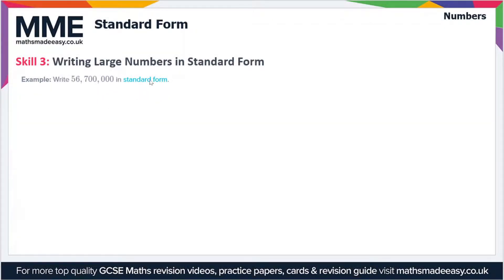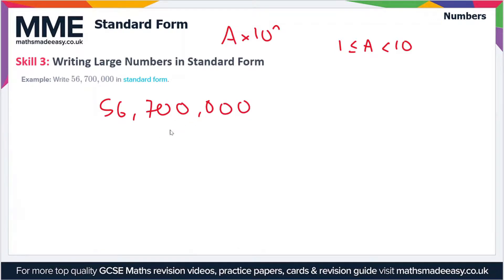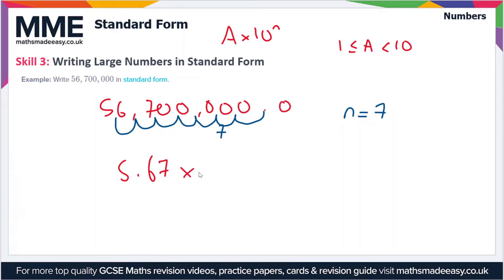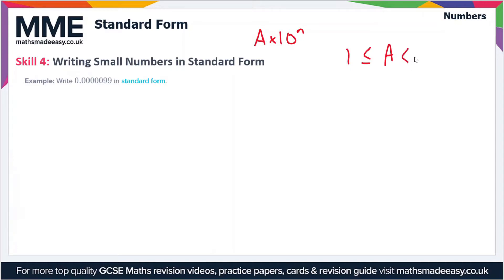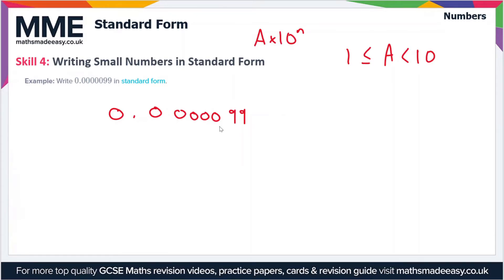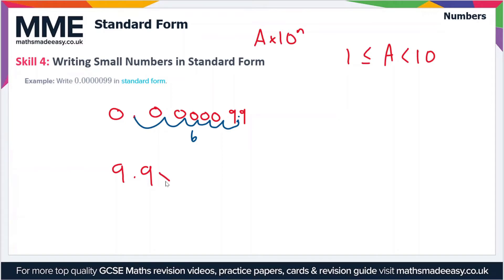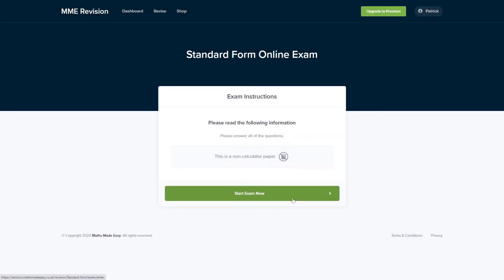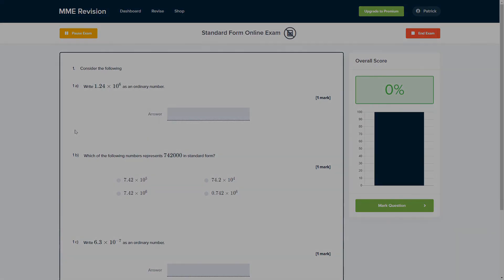Numbers - Standard Form (Video 2)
This is the Maths Made Easy video on Numbers - Standard Form (Video 2)

To see our Numbers - Standard Form (Video 2) online exam click the following

TIMESTAMPS
0:00 Intro
0:05 Skill 3: Writing Large Numbers in Standard Form
1:14 Skill 4: Writing Small Numbers in Standard Form
2:22 Outro